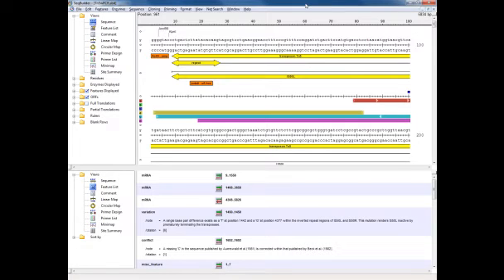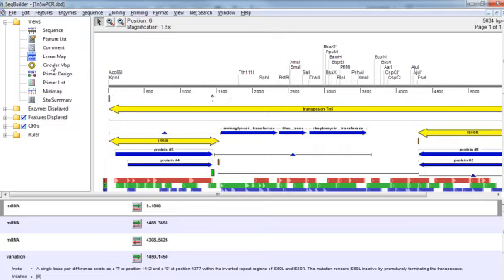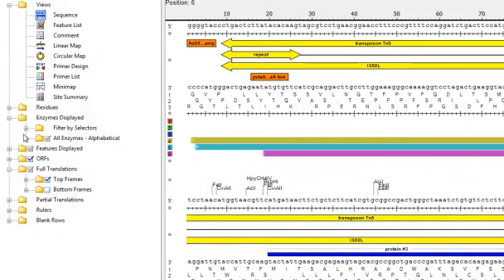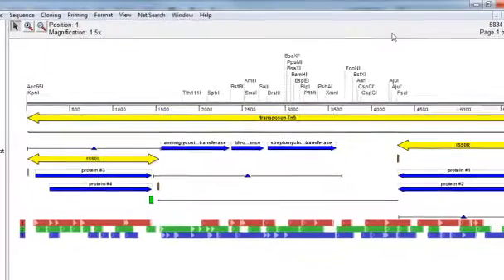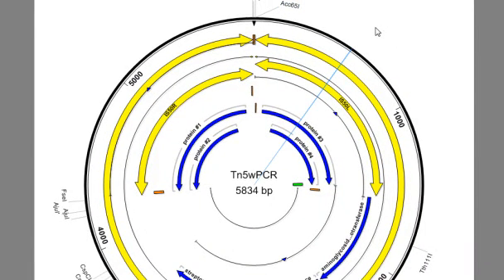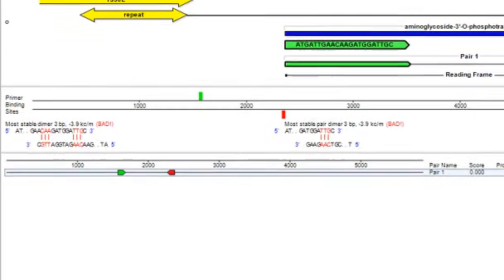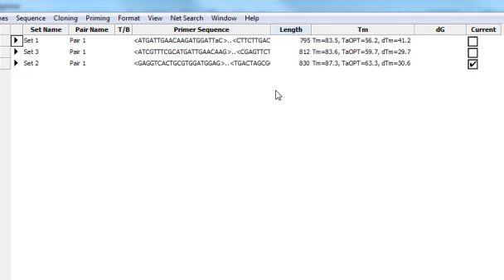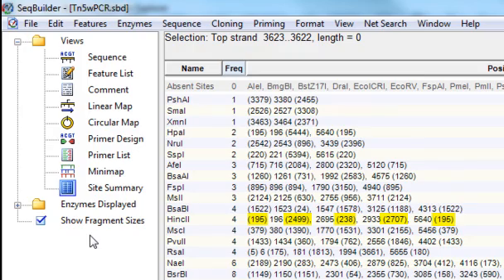DNASTAR - Using the SeqBuilder Views for Sequence Analysis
This video features a brief overview of each view in SeqBuilder, including tasks that can be done within the views.